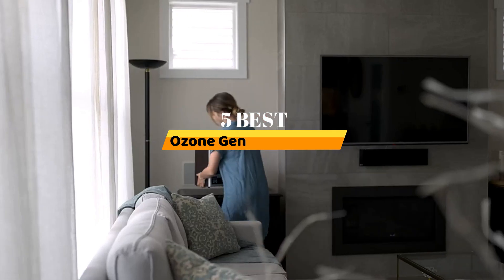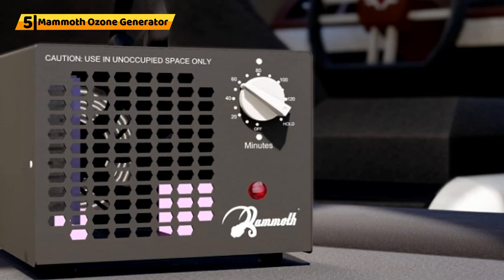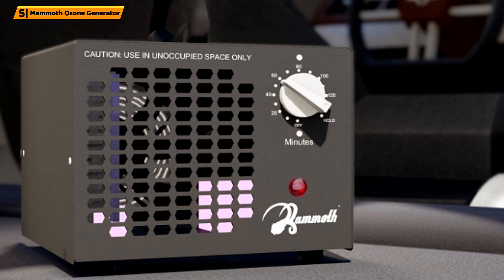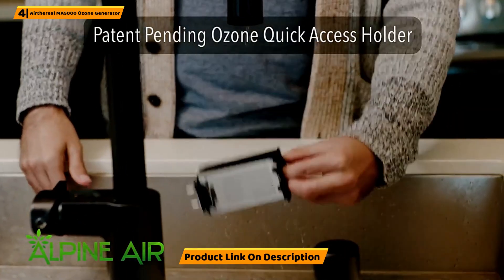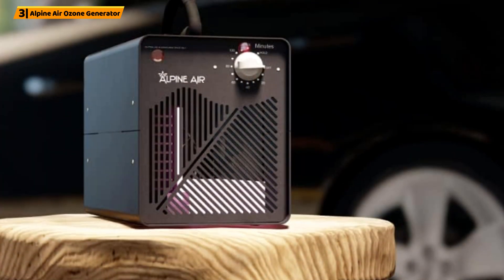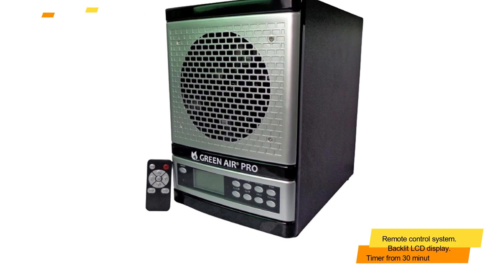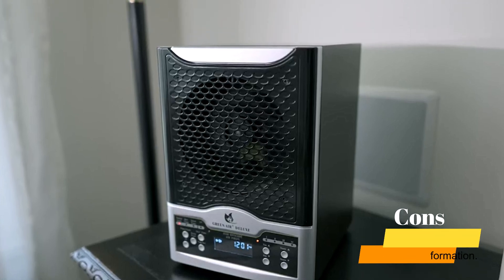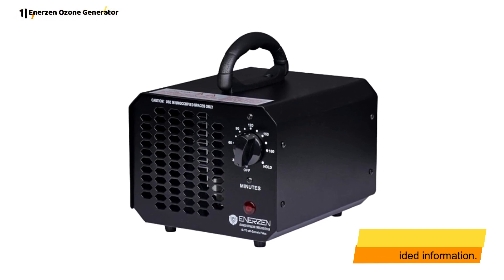The 5 Best Ozone Generators On 2024 || Ozone Generators Review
Hello Everyone. Today The 5 Best Ozone Generators 2024. "Welcome to our product review show channel.

See Product Link:
5✅ Mammoth Ozone Generator
4✅ Airthereal MA5000 Ozone Generator
3✅ Alpine Air Ozone Generator
2✅ Green Air Ozone Generator
1✅ Enerzen Ozone Generator

✅An ozone generator is used to obliterate dangerous particles in the air across your indoor space. Such an appliance is useful for many types of environments, although they should be appropriately used to eliminate the possibility of causing health problems and irritations. We have reviewed ten of the best ozone generators currently available on the market, helping you to decide which appliance is the best choice for you and your needs.